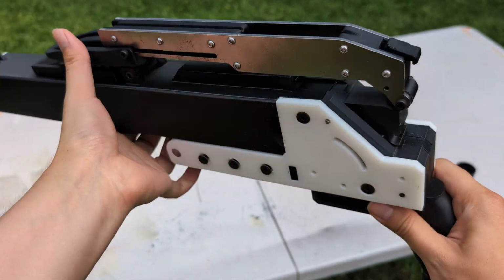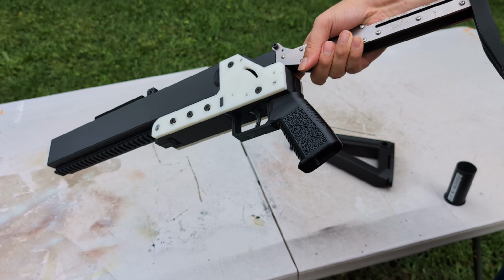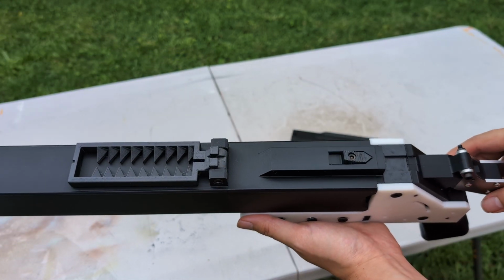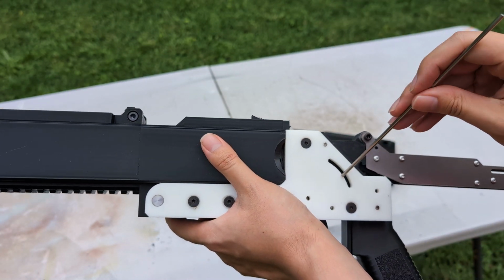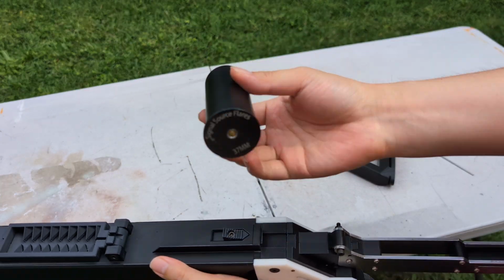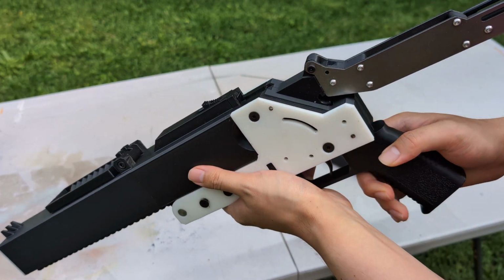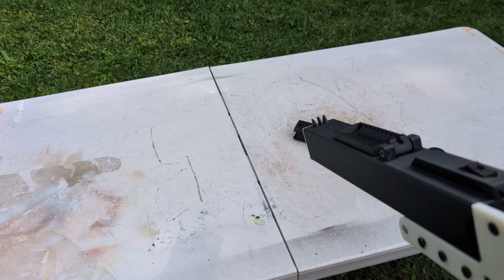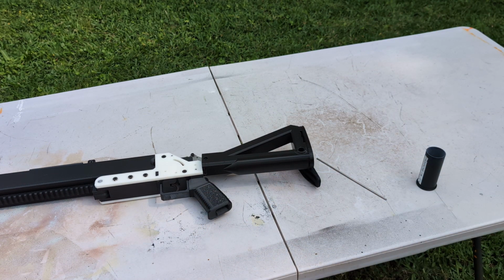Work in progress: SB-37H second mockup passed function check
A 37mm signaling launcher I designed myself. First mockup mostly passed assembly check but did not fuction. This one, the second mockup passed fuction check. The next one will be a shootable prototype with steel receiver after I optimize the ergonomic of this second mockup.